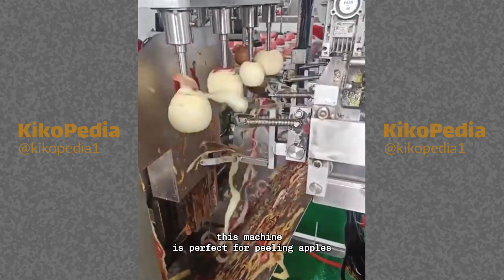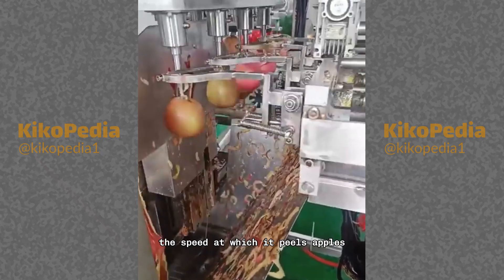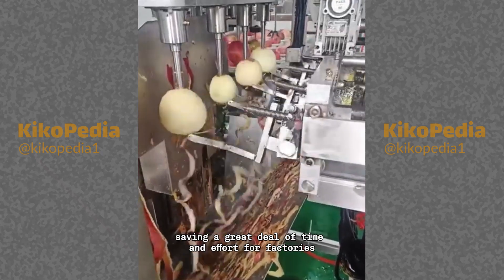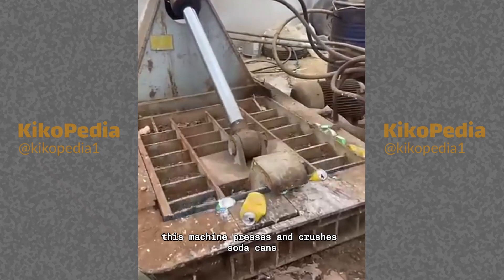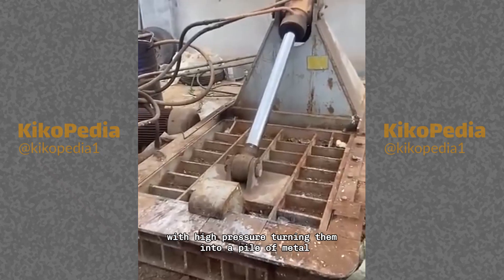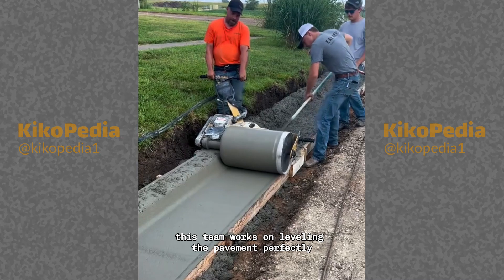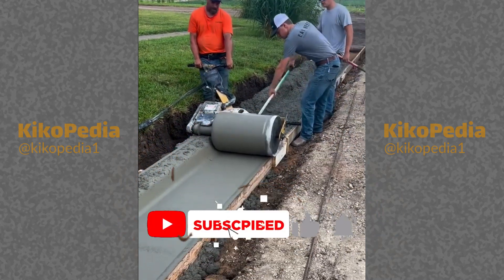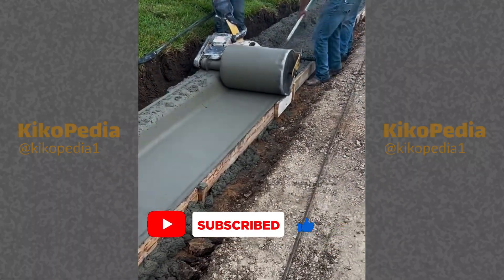Amazing Machines at Work: The Most Fascinating Tools You'll Ever See!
Watch Amazing Machines at Work! See incredible machines like a high-speed painter, an egg-breaking device, a high-pressure can crusher, and more in action. Discover innovative tools that boost efficiency and transform industries with precision and power.

Description for Increasing Search Visibility:

Discover the World of Advanced Technology and Engineering Innovations with Our Latest Video!

In this exciting exploration of Incredible Machines at Work, we dive into the realm of Advanced Technology and showcase some of the most Powerful Machines and High-Tech Devices used in various industries. From Agricultural Equipment to Industrial Machinery, this video highlights Engineering Marvels and Precision Tools that exemplify cutting-edge Mechanical Engineering.

Explore Automation Solutions that enhance Machine Performance and increase efficiency in Manufacturing Equipment. Watch how Satisfying Machinery and Tech Gadgets revolutionize daily operations with their Engineering Innovations and Production Technology.

Whether you're interested in the latest Tech Gadgets or the intricate details of Engineering Innovations, this video covers it all. Witness the impressive capabilities of these Advanced Machines and learn how Automation Solutions and Mechanical Engineering are shaping the future of industries. Don't miss this captivating journey through the world of Amazing Machines at Work!